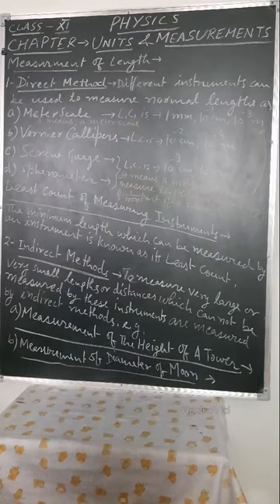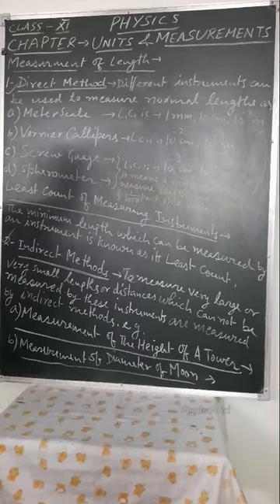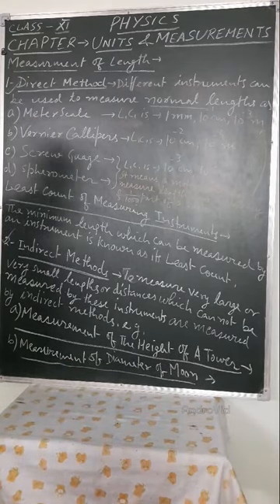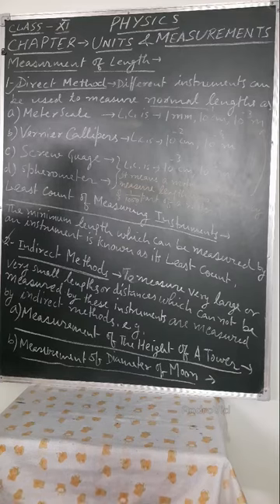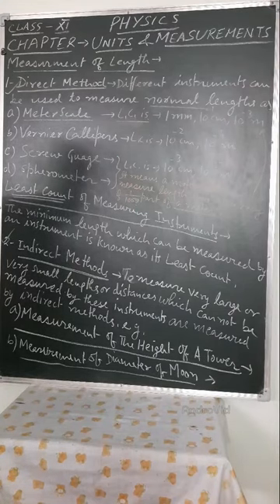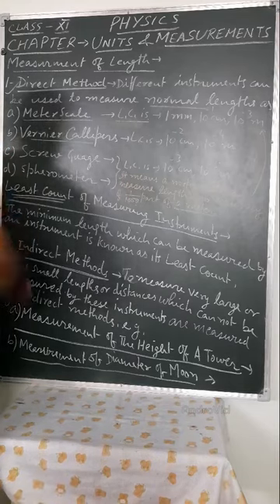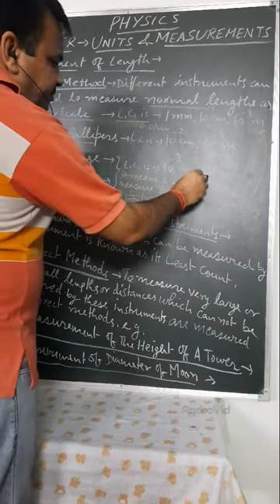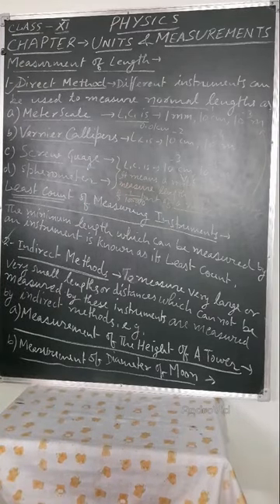XI - Physics : Units & Measurements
Measurement of Lengths